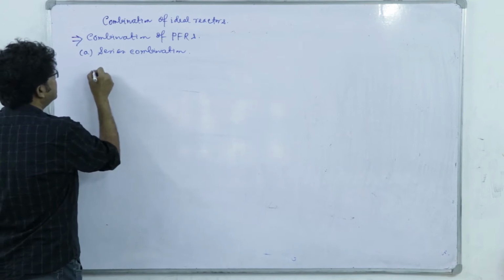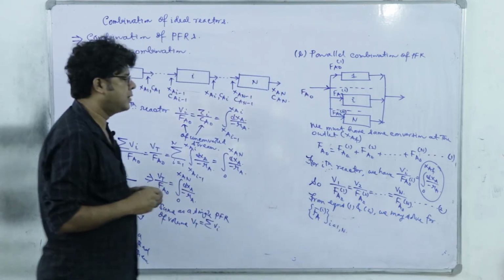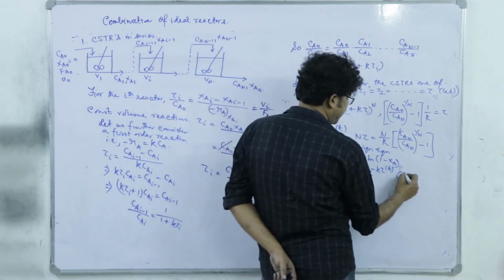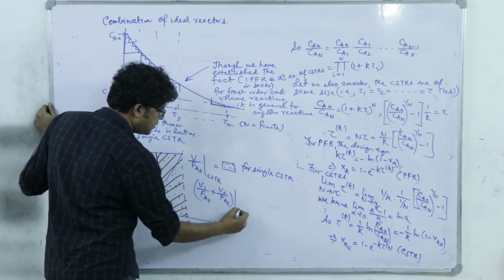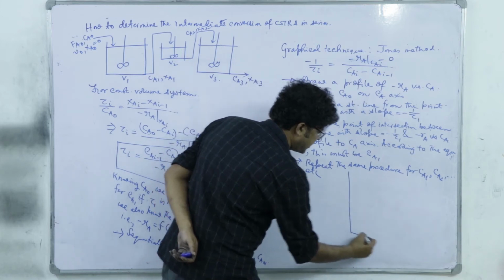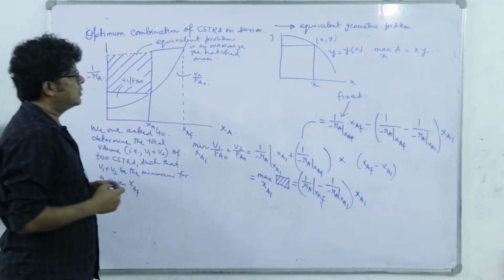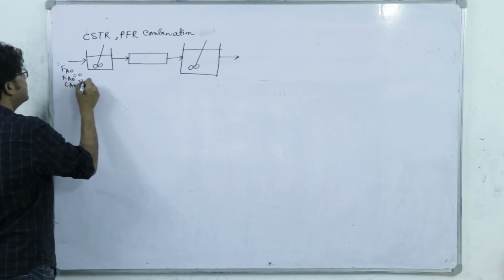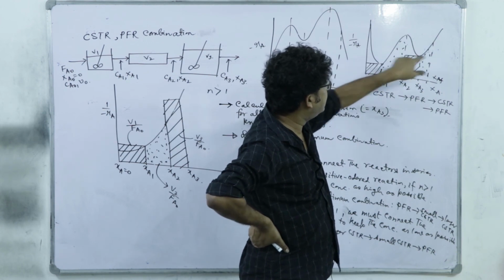Reaction Engineering | Lecture-5 | Combination of ideal reactors |Dr. Debasish Sarkar |Chemical Engg